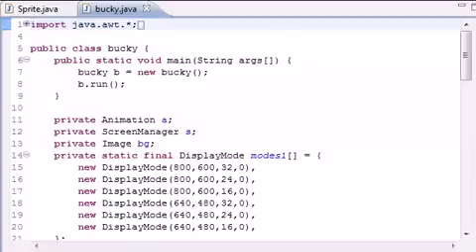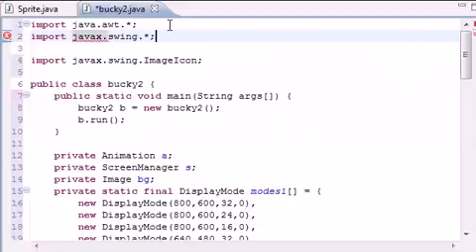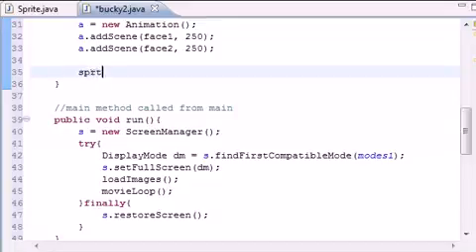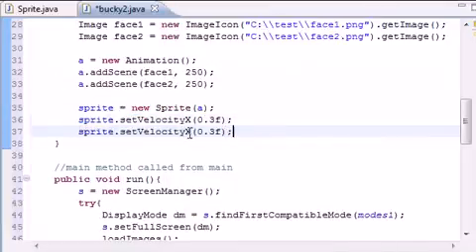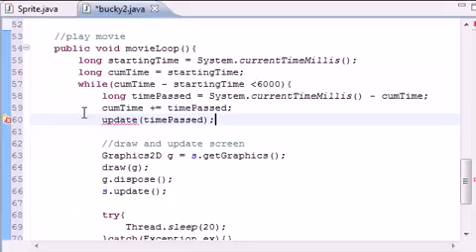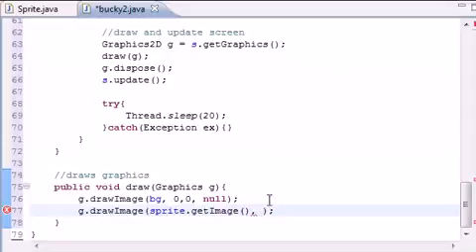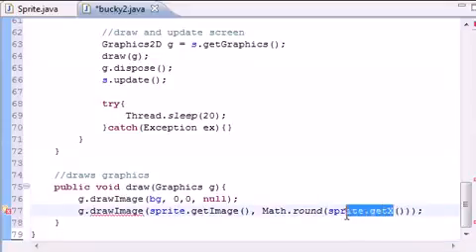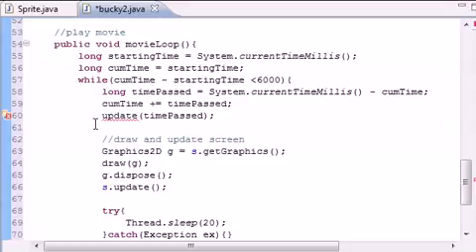Java Game Development 25 Starting the Sprites Movement YouTube